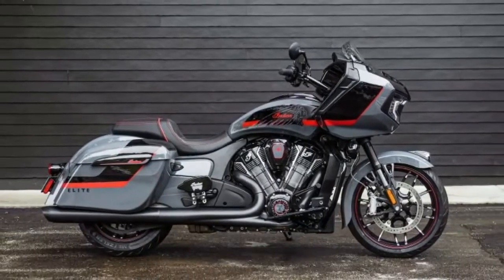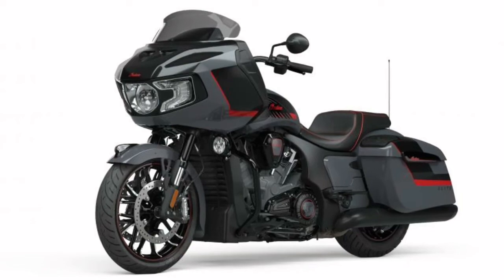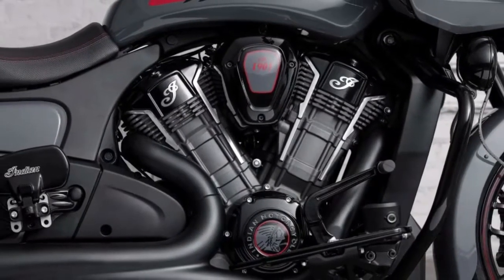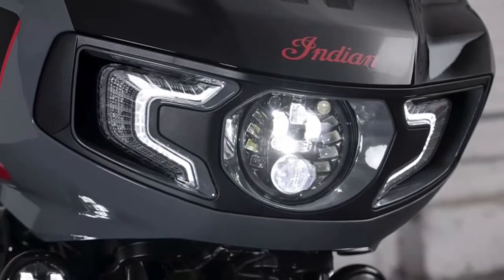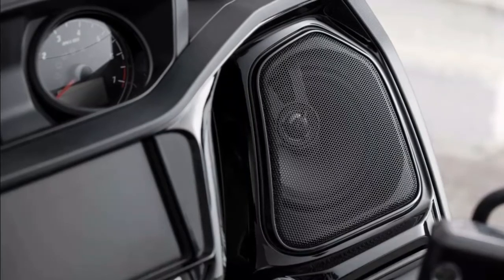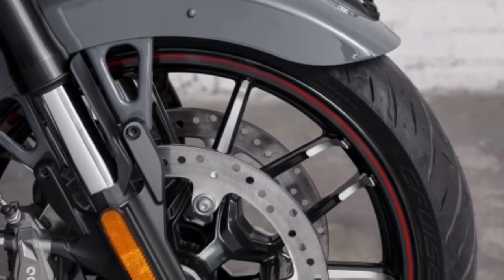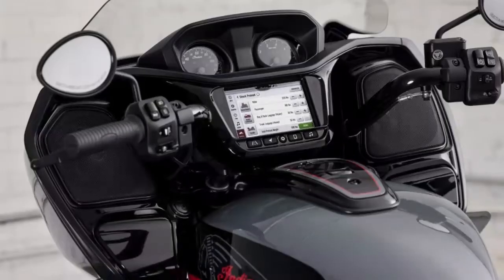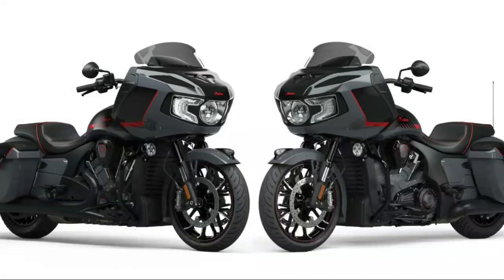THE 2022 ALL NEW INDIAN CHALLENGER ELITE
THE ALL-NEW INDIAN CHALLENGER ELITE
Muscle car inspired styling turns heads, while class-leading performance provides unmatched power and capability for a thrilling ride.

CUSTOM-INSPIRED STYLING
The Stealth Gray paint with Black Metallic and Indy Red Accents exhibits American muscle. A red stitched seat and color-matched Elite badging complete the bike’s performance-inspired design.

TRULY EXCLUSIVE. TRULY ELITE.
With only 200 available across the globe, the Indian Challenger Elite is highly exclusive.

POWERED BY THE POWERPLUS 108
At the heart of the Indian Challenger Elite is the liquid-cooled, 108 cubic-inch PowerPlus engine. The best-in-class 122 horsepower and 128 ft-lbs of torque delivers incredible V-twin performance with unmatched passing power.

BRIGHTER, BOLDER LIGHTING
The Pathfinder Adaptive LED headlight combined with the Pathfinder S LED Driving Lights provide improved visibility and more eye-catching style, even at night.

TAKE A FRONT ROW SEAT
Overpower road and engine noise with a sound system that cuts through it all. PowerBand Audio works seamlessly with RIDE COMMAND and sets the mood for your trip, thanks to front fairing speakers with built-in amplifiers. And the 9-band equalizer to crystal clear sound.

UNSURPASSED HANDLING
Electronically adjustable rear suspension preload lets you optimize suspension setting based on exactly who you're riding with and what you're hauling. Plus, Smart Lean Technology uses a Bosch® Inertial Measurement Unit to tune traction control, A B S, and torque for even more control.

TINTED FLARE WINDSHIELD
With the push of a handlebar-mounted button, the tinted flare windshield will raise or lower to your preferred position.

TOUCHSCREEN POWERED BY RIDE COMMAND
A gorgeous 7 in touchscreen powered by RIDE COMMAND features Apple CarPlay® integration, turn-by-turn navigation, Bluetooth® connectivity, one year of RIDE COMMAND+ connected features and more.

Indian Challenger Elite
Starting at $34,999
US MSRP

Trim & Color options Stealth Gray with Black Metallic & Indy Red Accents.

Source: indianmotorcycle